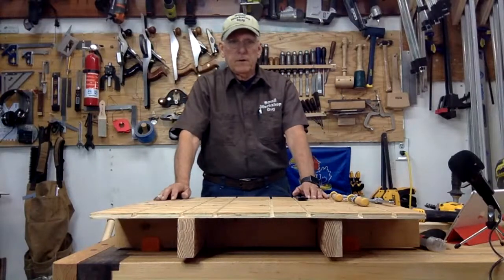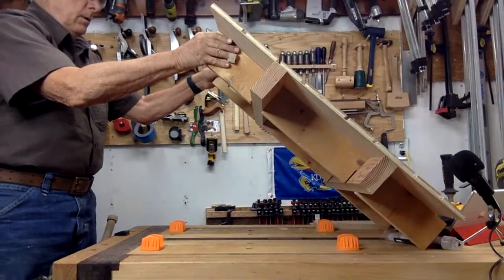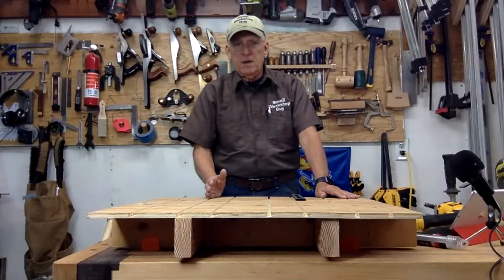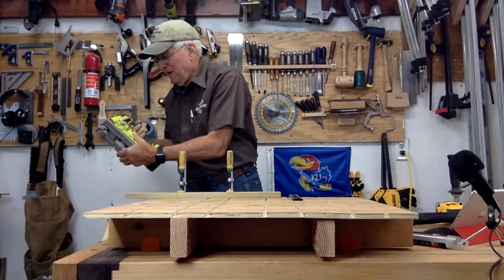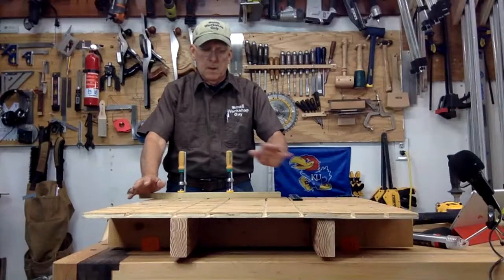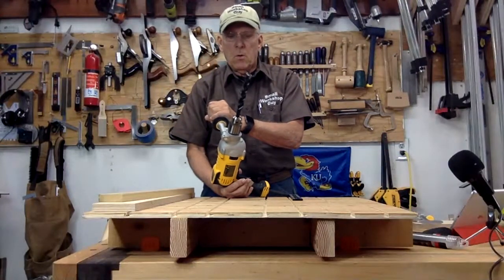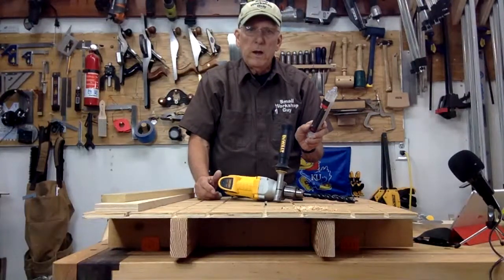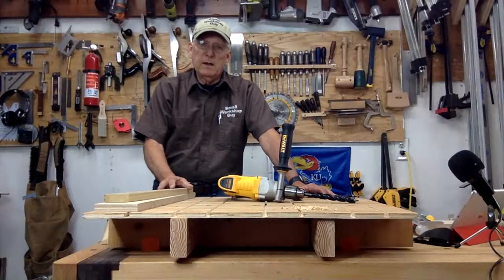Bench Saddle / Matchfit Raised Workbench Platform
You might find it a really good idea to have a raised work platform that you can flop onto your workbench.  The platform shown here uses Bench Saddles from Lee Valley with some 2 x 4's and a plywood top screwed on.  I then cut Matchfit Dovetail grooves for some great flexible clamping.  Drilled a few bench dog holes for things like the Veritas low provide brace.  The raised platform can be used for sawing, jig saw applications, chisel work, etc. Give it a try, you will like it.  I just hang mine on the wall behind my workbench for easy access.  The Bench Saddles are also useful with sacrificial 2 x4 for cutting down sheet goods in the driveway.